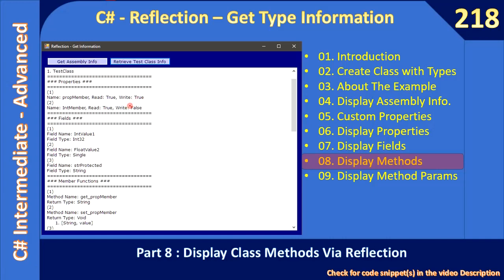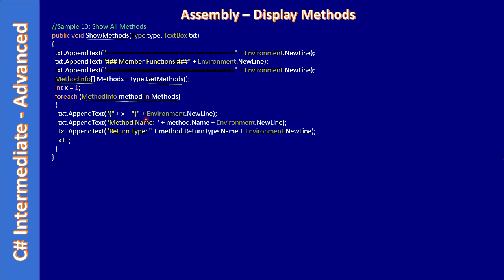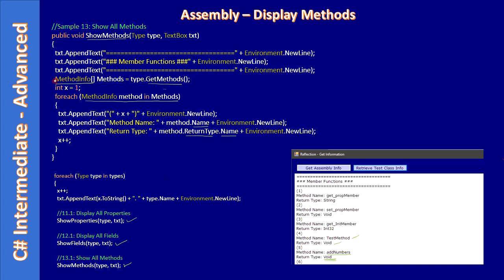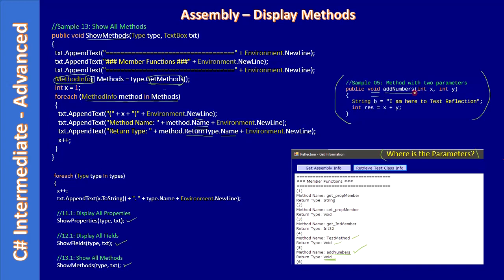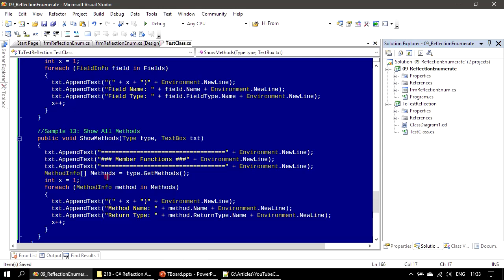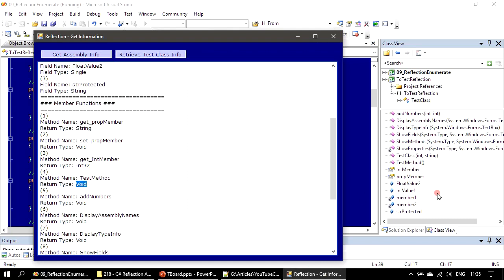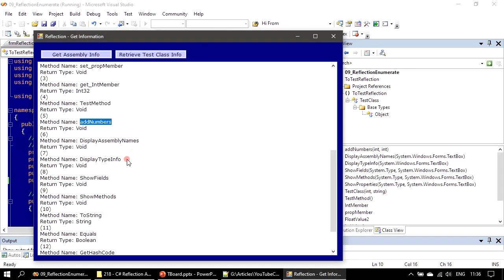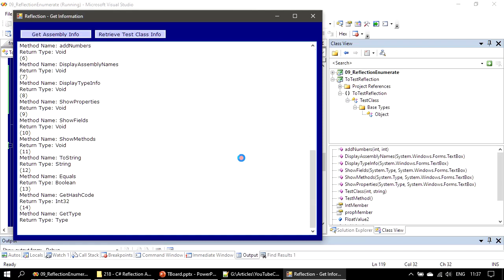C# Reflection Assembly Info | Part 8 - Get Class Methods | C# Advanced #218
In this C# Advanced Tutorial, we will retrieve all the public methods in a class via C# system.Refletion. Here, we will iterate over the MethodInfo[] array and list method name and its return type.